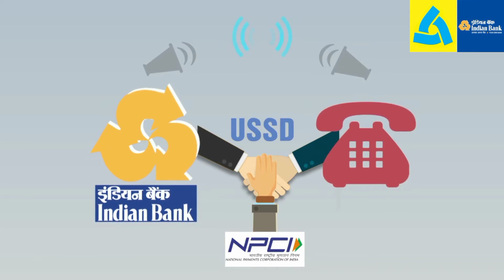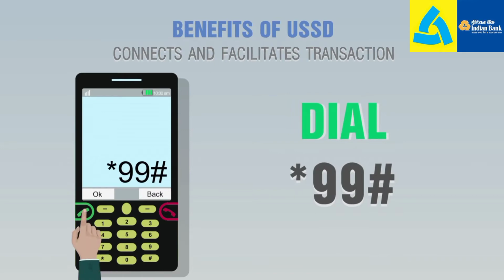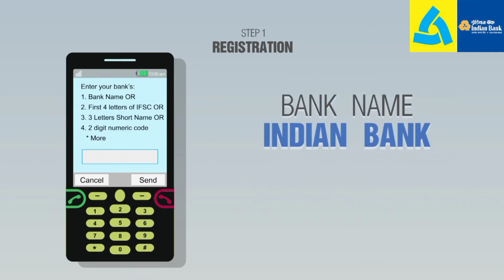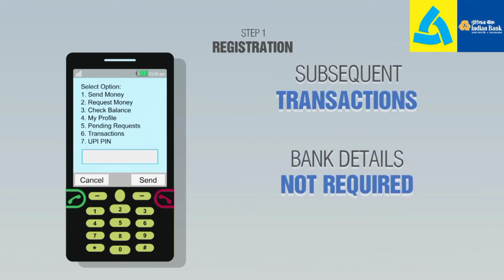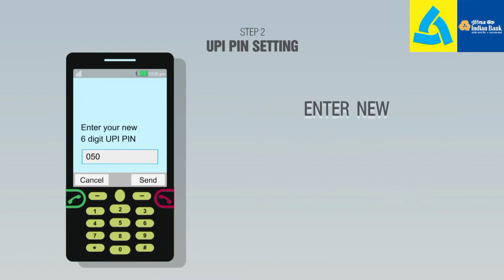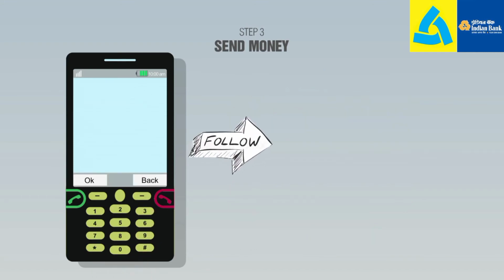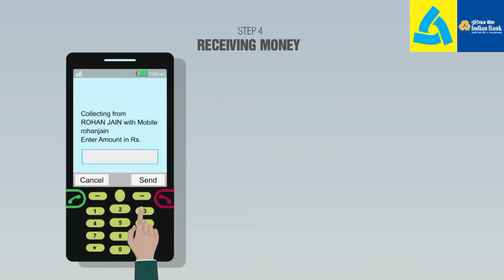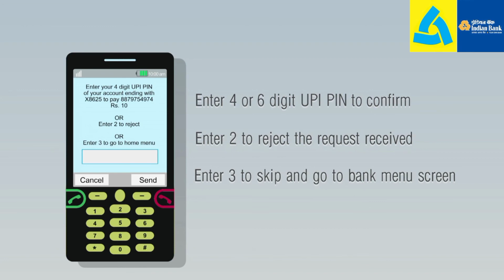*99# से INDIAN बैंक के बैलेंस चेक, पैसे ट्रांसफर, UPI चेंज और बहुत कुछ करें | नई ट्रिक इंडियन बैंक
*99# से INDIAN बैंक के बैलेंस चेक, पैसे ट्रांसफर, UPI चेंज और बहुत कुछ करें | नई ट्रिक इंडियन बैंक

*99# से INDIAN बैंक के बैलेंस चेक, पैसे ट्रांसफर, UPI चेंज और बहुत कुछ करें | नई ट्रिक इंडियन बैंक

indian bank zero balance account opening online
indian bank zero balance account open 2020
how to open indian bank zero balance account online

Latest bank news after merge for bank account holders

allahabad bank, allahabad indian bank, allahabad ifsc code change, bank merge, New ifsc code kaise pata kare, bank merge hone par kya kya change hoga, indian bank mobile banking, allahabad net banking kaise kare, empower app, indoasis registration process, allahabad new bank ifsc search, indian bank kaisa hai,
scholarship in allahabad bank, allahabad bank balance check, indian bank merge with allahabad bank, allhabad bank old cheque book work, allahabad bank atm after merge